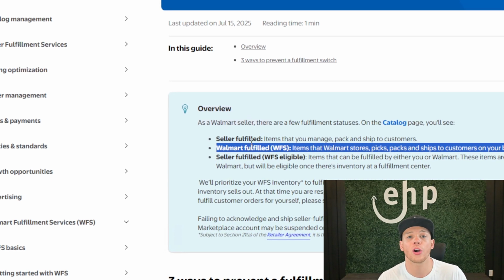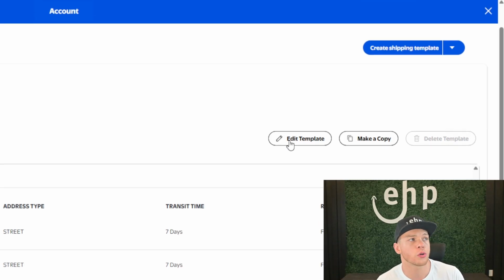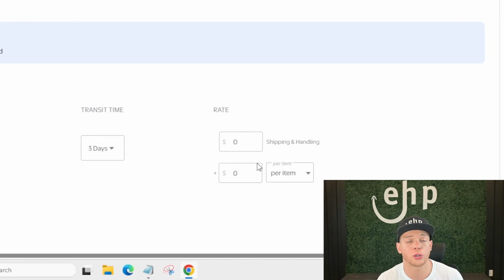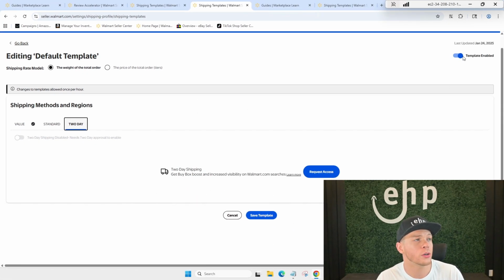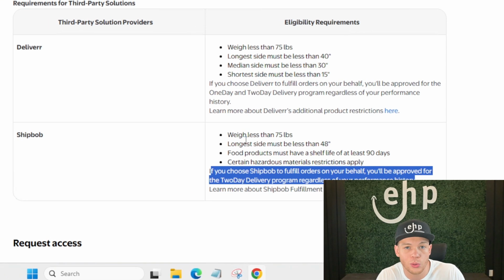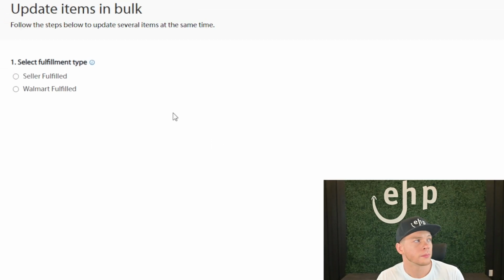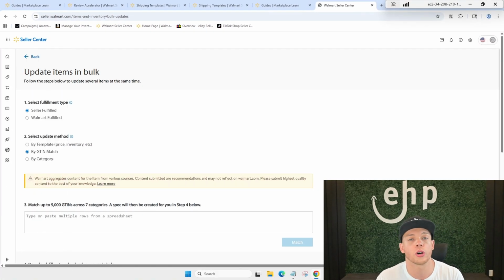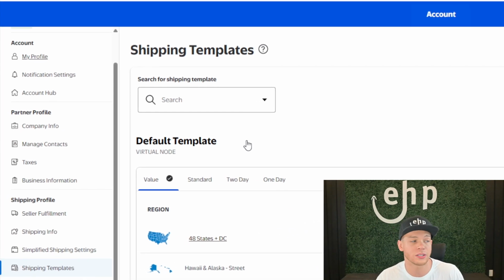How To Use Walmart's Shipping Templates As A Seller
Are your Walmart shipping processes slowing down your sales?

📌 Key Takeaways from this Video:
 ✅ Learn how Walmart shipping templates can save you time and reduce errors.
 ✅ Discover the step-by-step process to set up, customize, and optimize your templates.
 ✅ Understand how to match templates with different products for faster fulfillment and fewer mistakes.

💡 Pro Tips to Master Walmart Shipping Templates:
 ✅ Organize Templates by Product Type – Keep shipping rules consistent across similar items.
 ✅ Optimize for Cost & Speed – Use templates to select carriers, services, and shipping times automatically.
 ✅ Update Regularly – Ensure templates reflect changes in shipping rates or product dimensions.
 ✅ Test Before Going Live – Avoid mistakes by verifying templates on test orders.
 ✅ Leverage Template Automation – Reduce manual work and streamline bulk shipments.

By the end of this video, you’ll know exactly how to use Walmart shipping templates to save time, improve order accuracy, and scale your business efficiently.

Drop your questions in the comments—I may cover them in my next video!

00:00 – Introduction & Overview of Shipping Methods
00:33 – Accessing & Editing Your Shipping Template
01:07 – Setting Transit Times & Shipping Options
02:03 – Getting Approved for Two-Day Shipping
02:41 – Assigning Templates to Listings in Bulk
04:09 – Conclusion & Call to Action